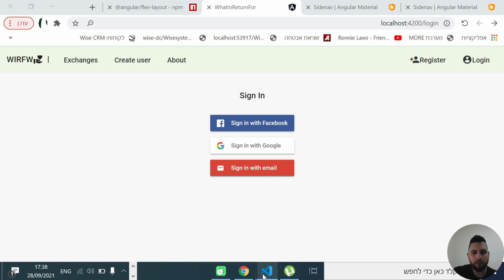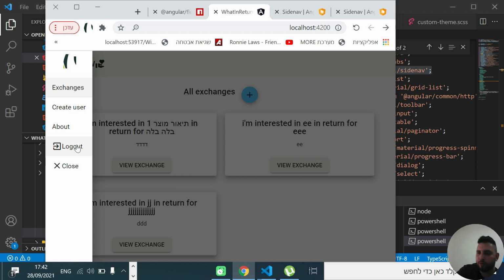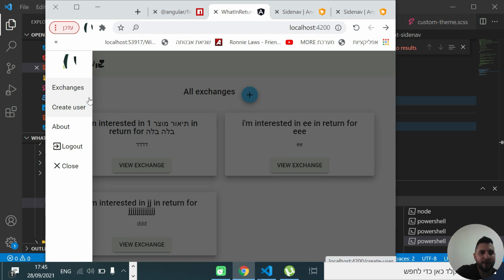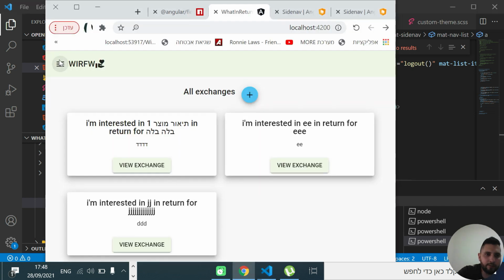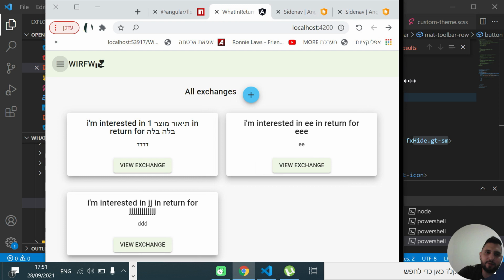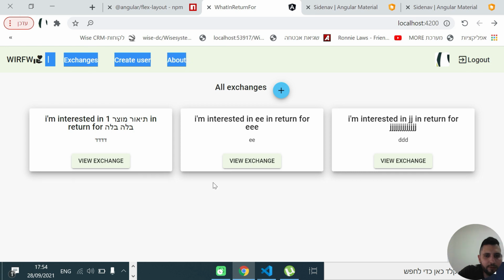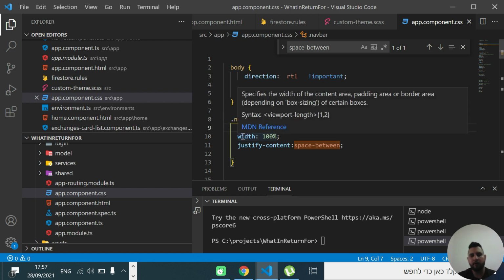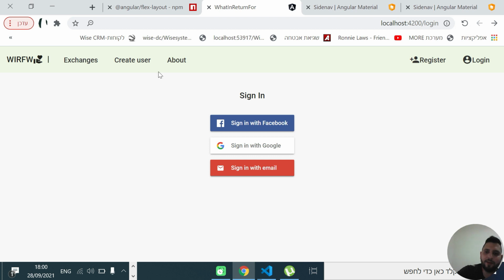Responsive Angular Material Navigation Bar Tutorial